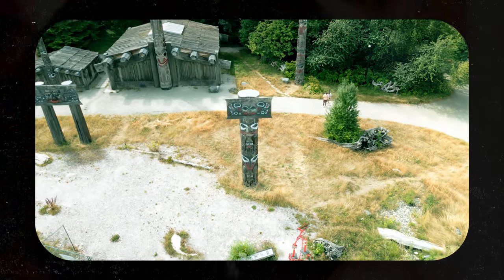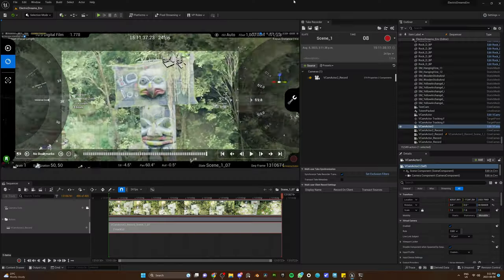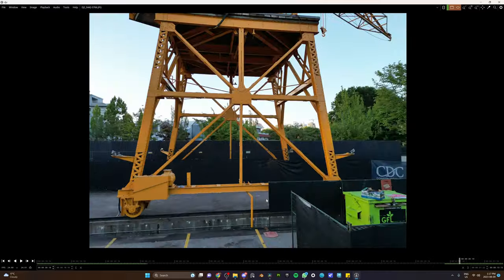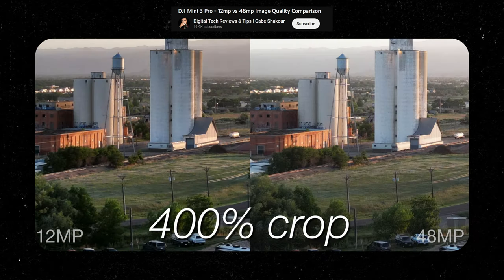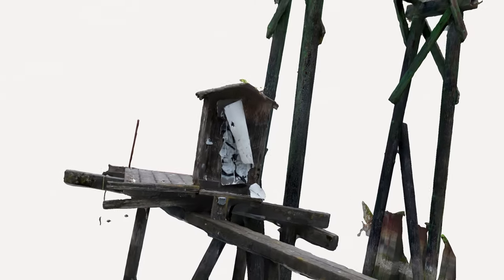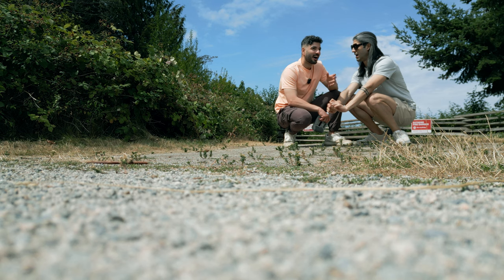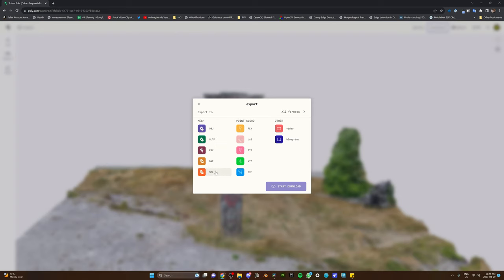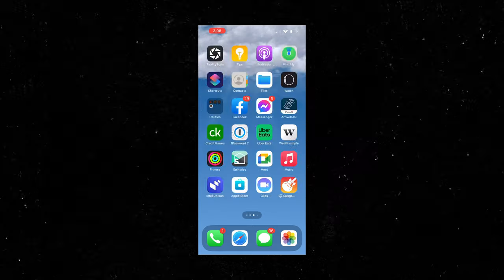Take ANYTHING into Unreal Engine 5 | Photogrammetry Tutorial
How to use photogrammetry to bring any object into your 3D software (Unreal Engine), not just with your phone but also with a drone! We are going to give you the best tips on how to capture and create the highest quality 3D models using Polycam, share our process of customizing the textures of the scans, and finally set everything up in Unreal Engine 5.

Timestamps:

00:00:00 Introduction
00:02:15 First Scan: Crane
00:05:48 Second Scan: Wood
00:07:50 Third Scan: Totem Poles
00:10:37 Enhancing Photos with Lightroom
00:12:03 Customise texture of Scan
00:13:09 Unreal Engine Setup